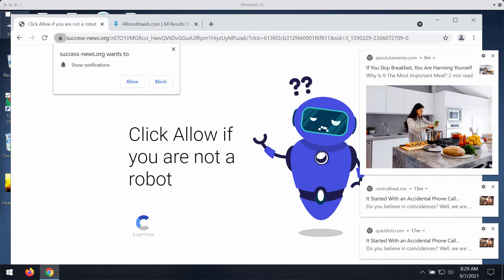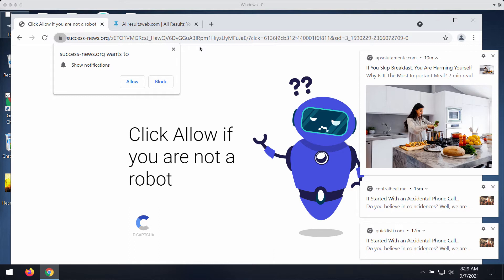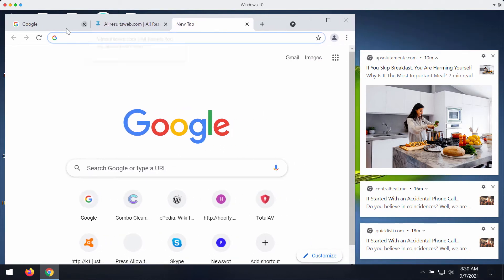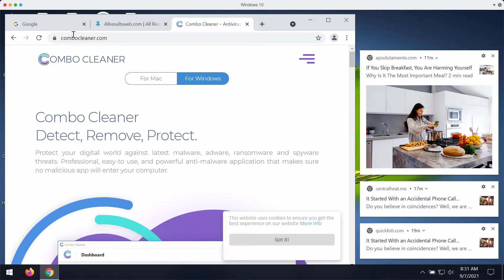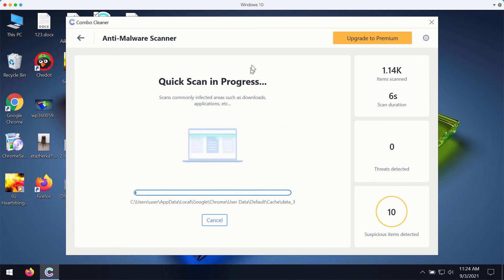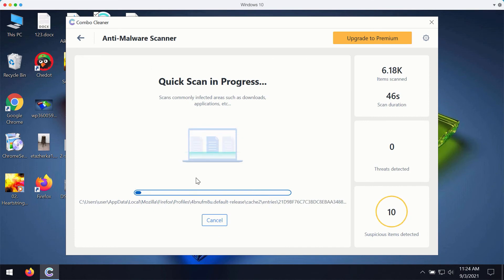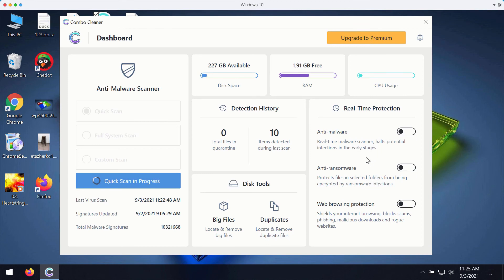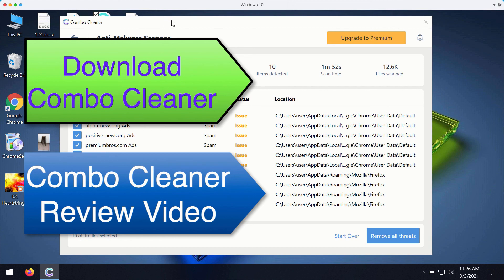Success-news.org notifications (removal instructions).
Success-news.org is a site that displays multiple intrusive web push notifications. Get rid of them with the help of Combo Cleaner Antivirus or follow the manual recommendations in the video.